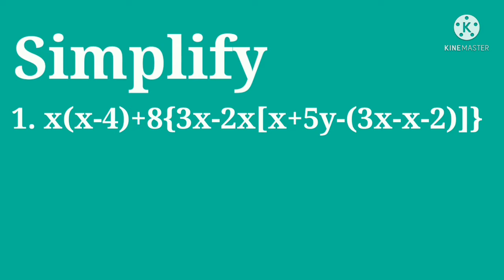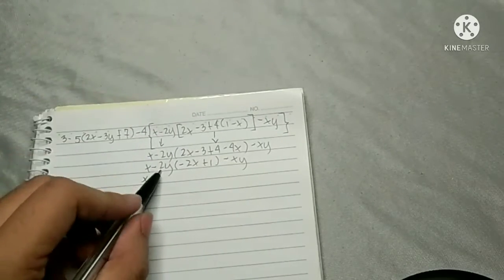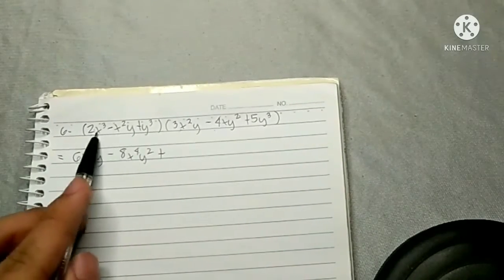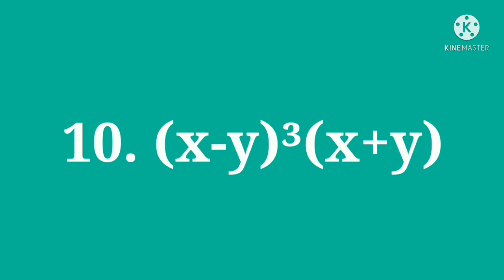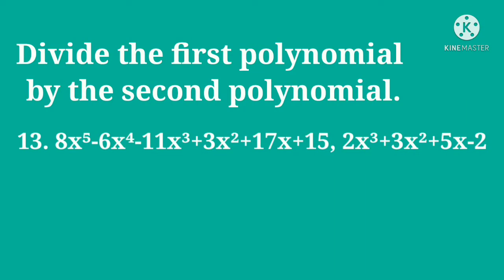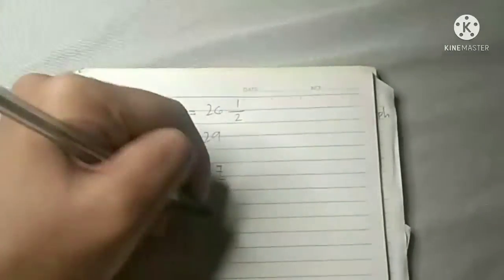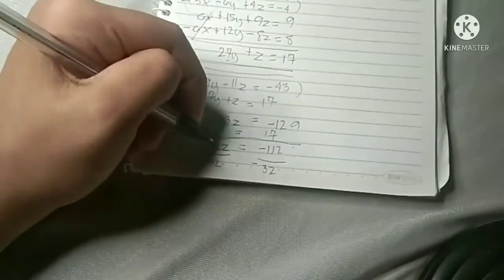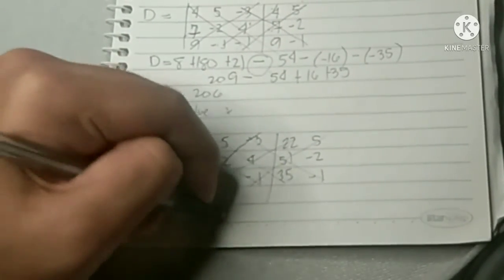Algebra activity 1